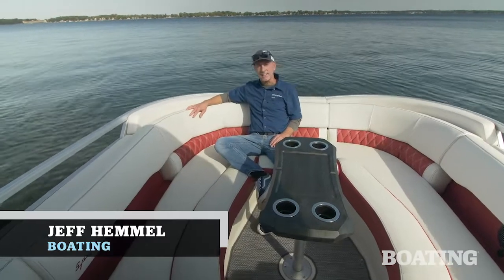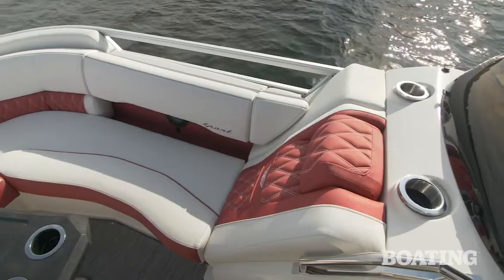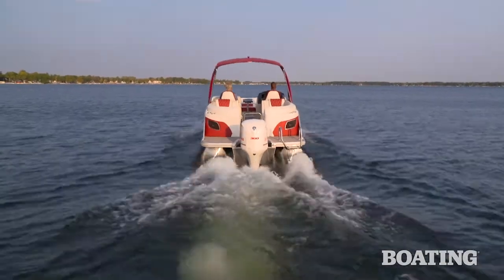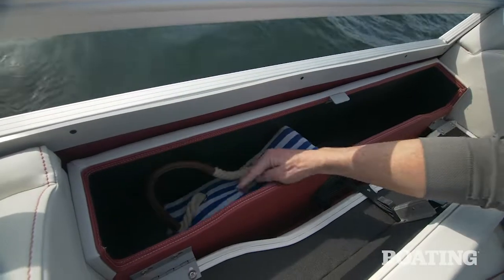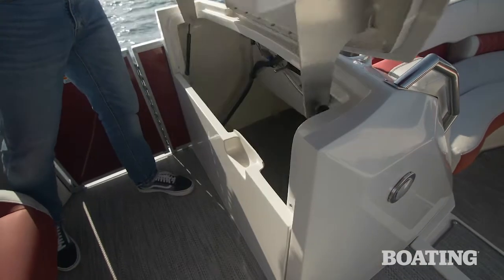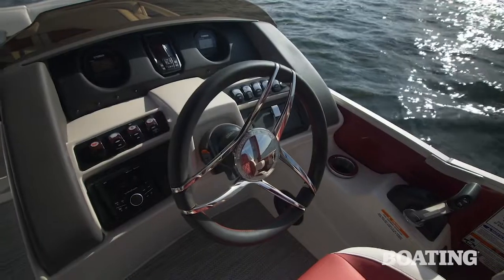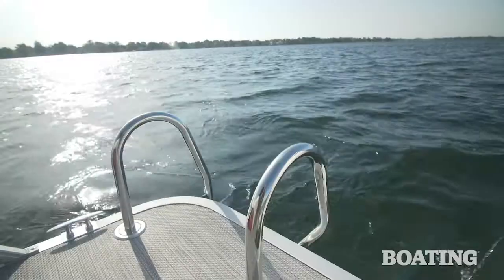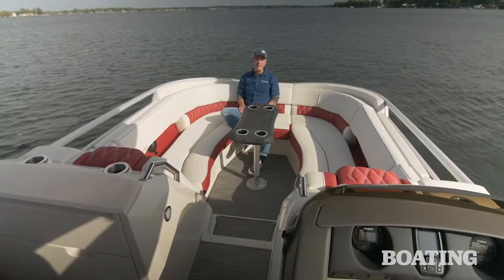2021 Bennington 24 RTFBA Boating Review 👍 R Bowrider Line of Pontoon Boats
You step down to step up aboard the Bennington 24RTFBA Bowrider. The recessed forward seating area is made possible by the Integrated V-Hull Performance Package, which replaces a traditional center tube with a V-bottom hull between 23-inch-diameter outboard tubes. That center hull mates directly to the underside of the deck. Cutaway the deck, and you have space for a molded fiberglass footwell for a step-down U-shaped lounge that’s about a foot lower than the main deck. The primary benefit is to enhance visibility forward—passenger's heads don’t block the captain’s view, and you get a better look when approaching a dock because the rails and sides slope down slightly. Bennington View Ports— open gaps between the top rail and the seatback—further enhance forward visibility. During our session, we found this design really improved sightlines forward, and while it adds some weight, the boat handled well and rode admirably in a stiff chop... Read the complete Boating review of the 2021 Bennington R Bowrider Fastback Pontoon Boat

In 2020 Bennington reinvented the pontoon with the all-new R Bowrider. By dropping the pontoon's front, we created the industry's first step-down seating area while increasing driver sightlines.

Our step-down U-Lounge™ places guests closer to the water for an optimum experience; everyone can see and feel. This all-new seating configuration features our luxurious Sport interior with tall lounge backs with adjustable headrests and large recessed lumbar storage pockets. The U-Lounge™ has one more hidden secret, flip the seatback down to access the integrated storage compartments perfect for all those smaller items you need out on the water.

The Bowrider's low-profile tapered bow gives it a sleek, sporty look while also enhancing visibility, but we didn't stop there. We added View-Ports to the bow rails to make docking and picking up skiers easier. This also allows the people on the sandbar to be included in the conversation.

All this comes together to create our exclusive Vantage-Point™ Captain's View, where both the captain and co-captain will experience clear, unobstructed sightlines making it even easier to drive, dock, and talk directly to all the passengers.

The Bowrider is designed around the integrated V-Hull performance package capable of pairing with engines up to 300HP. Our patented V-Shaped center hull design gives you plenty of in-floor storage and fantastic performance. The R bowrider comes in lengths from 22 to 25 feet with 2 of Bennington’s most popular aft furniture groups, the swingback lounger, and the quad bench with a fastback aft. All of these floorplans are also available with an arch.

I’d suggest you find your local dealer and drive one for yourself.